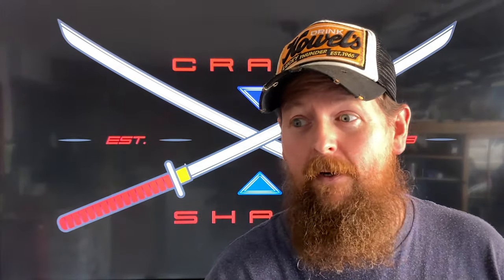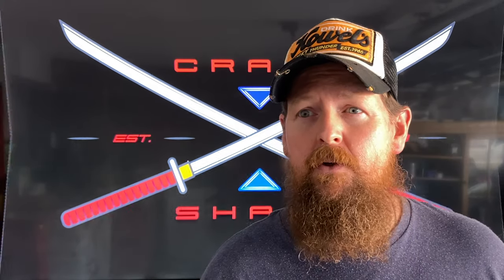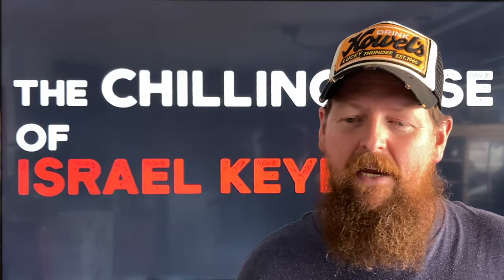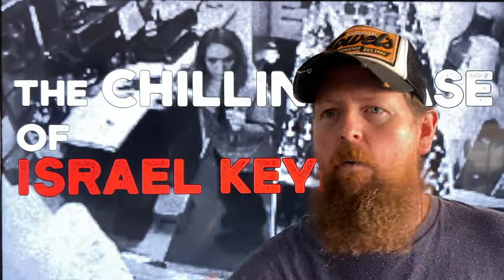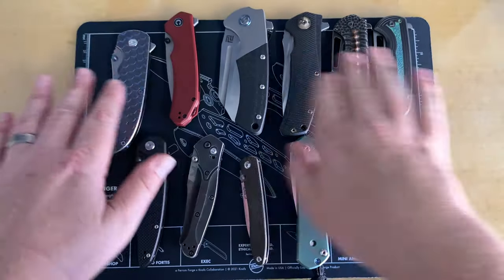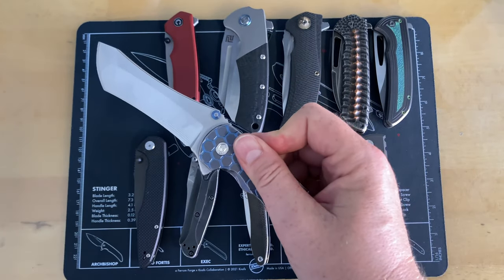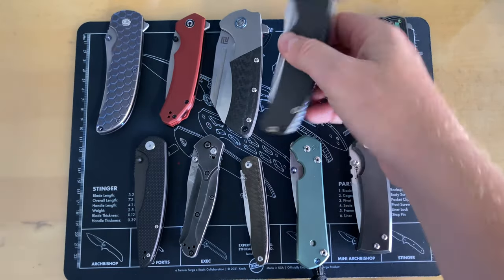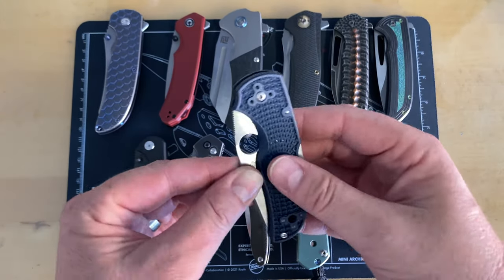THUMB STUDS VS FLIPPER TABS???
some of these are done in a specific fashion for a reason but most of the time it is just a preference ...

The channel playing in the background is @ThatChapter Mike does some of the best true crime content on the web definitely go check him out

1000/6000 grit combo
600/2000 grit combo